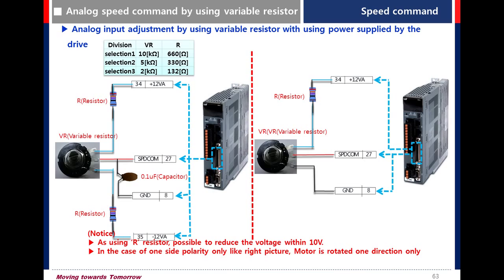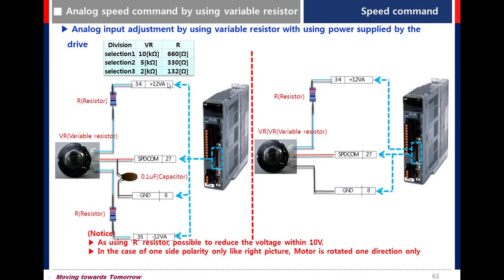L7S product training course_7.2 Using variable resistor for analog voltage L7S